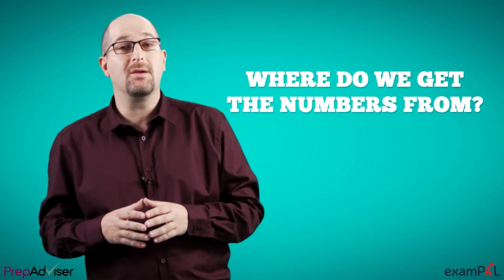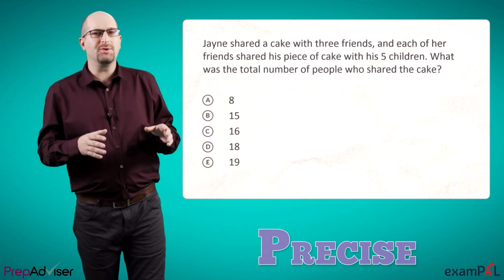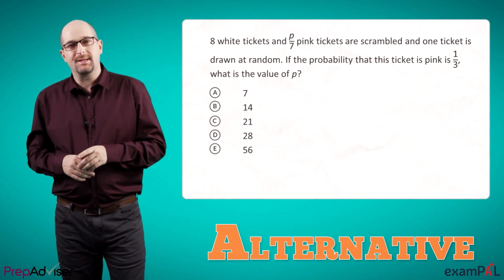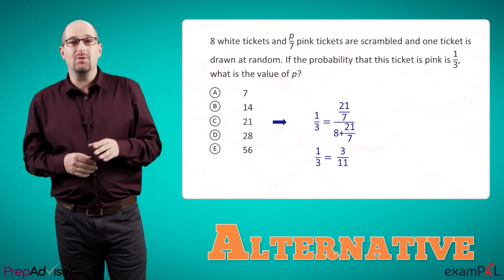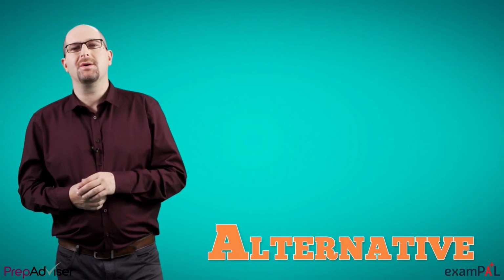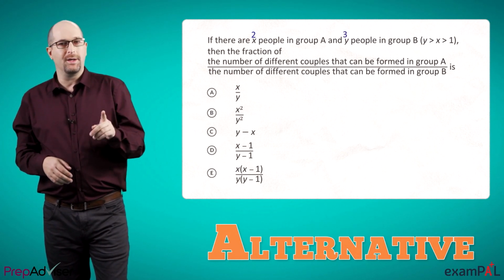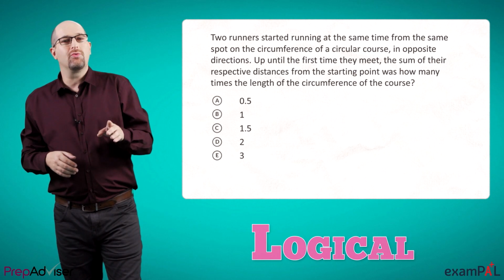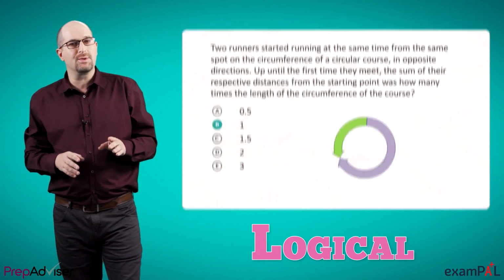GMAT Math Tutorials: 'Equals' Equals '=' Intro to Word Problems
What do we refer to when we say "word problems"? Word problems are whenever numbers meet a lot of text. This type of question often takes the form of a kind of short story, which usually relates to the sections: Rate and Work, Interest, Ratio and Proportion, Descriptive Statistics, Sets, and Counting Methods and Probability. Our goal in a word problem question is to turn the story into an algebraic expression, as quickly as we can. And when the algebra is not simple enough, we’d rather use simple numbers instead of variables.So, the question we must ask ourselves when we see a word problem is – where do we get the numbers from?
The first option is: from the question stem. If the numbers are there, we can take the Precise approach and simply plug them into an equation.